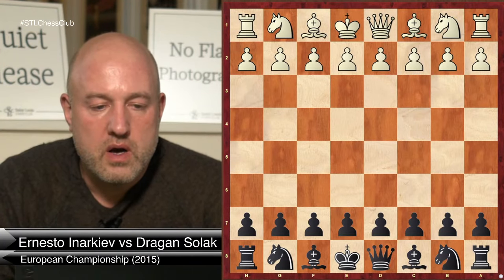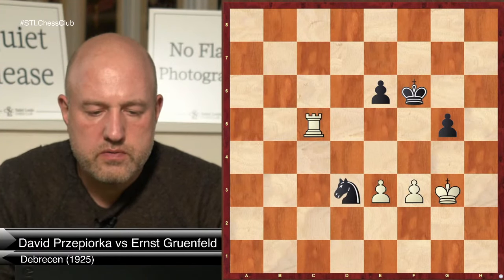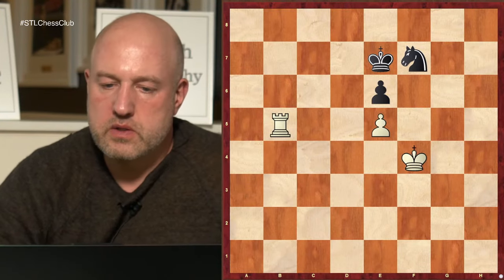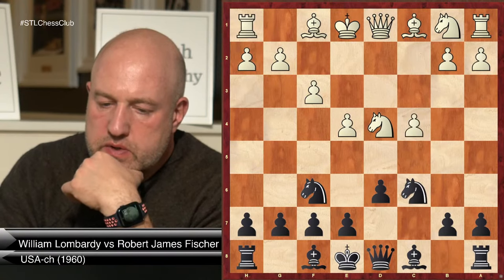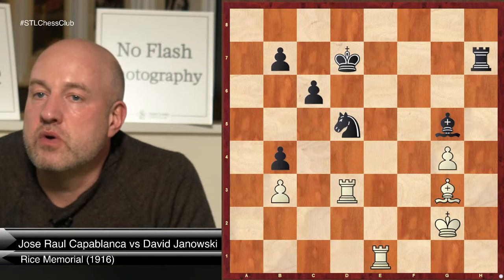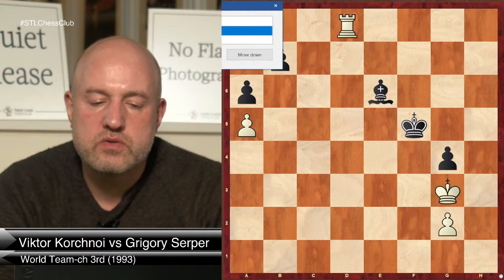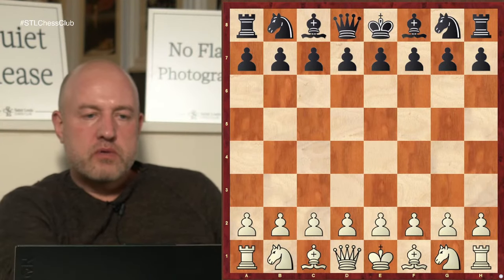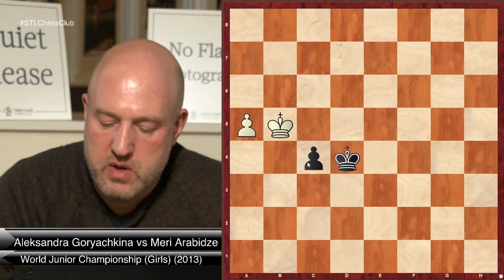Capablanca Converts the Extra Exchange | Insane in the Endgame - GM Alex Shabalov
Grandmaster Alexander Shabalov talks about the advantage of a rook over a bishop or knight. As Jose Raul Capablanca first noted, the player with the rook can always convert to a win.

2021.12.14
Ernesto Inarkiev vs Dragan Solak, European Championship (2015): D10 Queen's Gambit Declined Slav defence
David Przepiorka vs Ernst Gruenfeld, Debrecen (1925): A05 Reti opening
Samuel Reshevsky vs Vasily Smyslov, USSR - USA Radio Match (1945): D15 Queen's Gambit Declined Slav, 5.e3 (Alekhine variation)
William Lombardy vs Robert James Fischer, USA-ch (1960): B54 Sicilian, Prins (Moscow) variation
Jose Raul Capablanca vs David Janowski, Rice Memorial (1916): D15 Queen's Gambit Declined Slav, 5.e3 (Alekhine variation)
Viktor Korchnoi vs Grigory Serper, World Team-ch 3rd (1993): B10 Caro-Kann, anti-anti-Caro-Kann defence
Efim Geller vs Adrian Mikhalchishin, URS-ch 52nd / Zonal (1985): D35 Queen's Gambit Declined, exchange variation
Ruan Lufei vs Zhao Xue, Women Grand Prix Jermuk (2012): C45 Scotch, Mieses variation
Nadezhda Kosintseva vs Maia Lomineishvili, Dresden Olympiad (Women) (2008): B70 Sicilian, dragon variation
Aleksandra Goryachkina vs Meri Arabidze, World Junior Championship (Girls) (2013): A84 Dutch defence